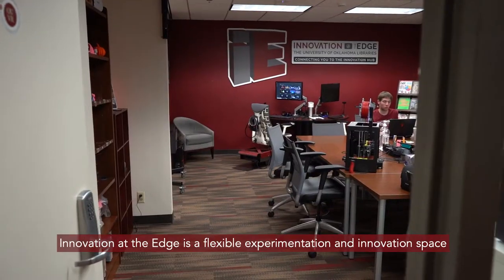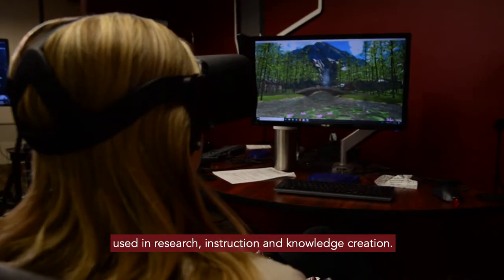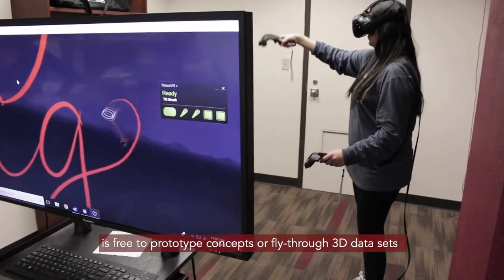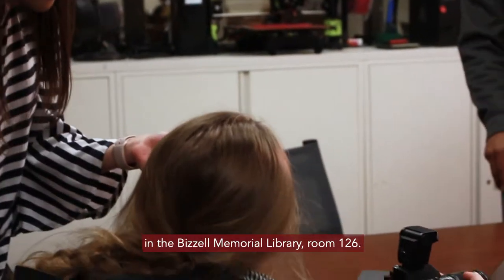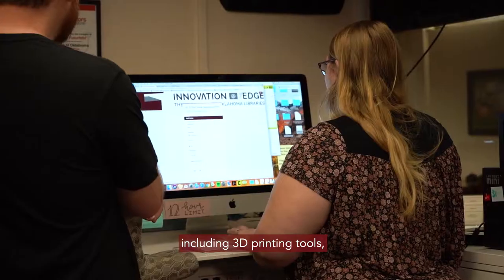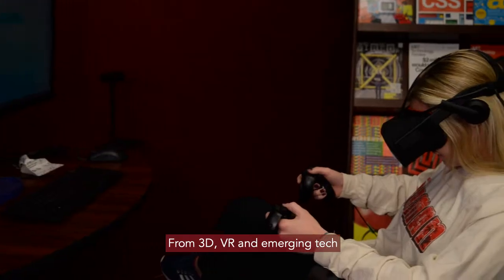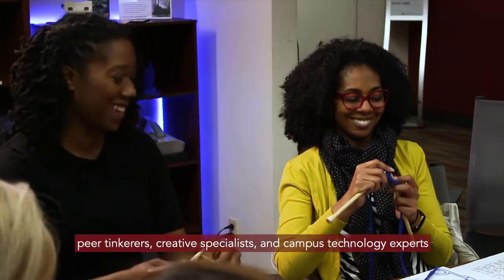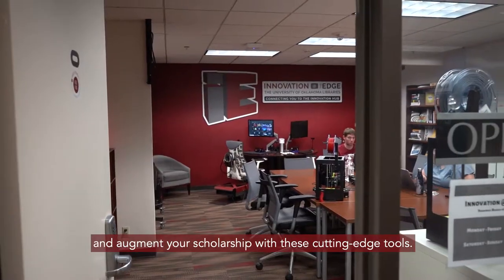Innovation @ the Edge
Innovation at the Edge is a flexible experimentation and innovation space that provides access to the latest tools